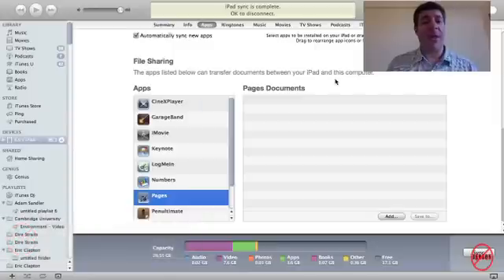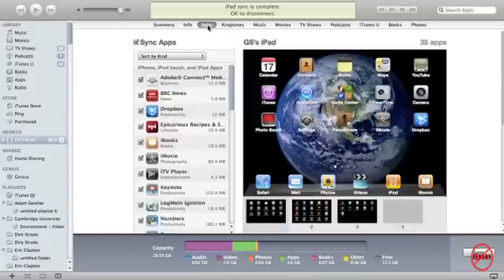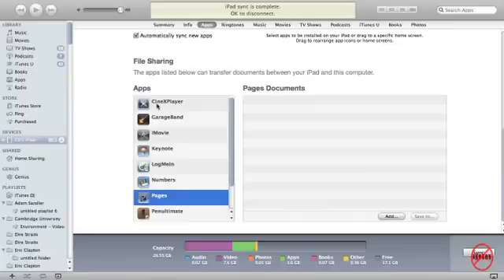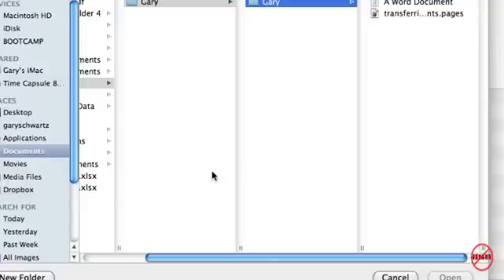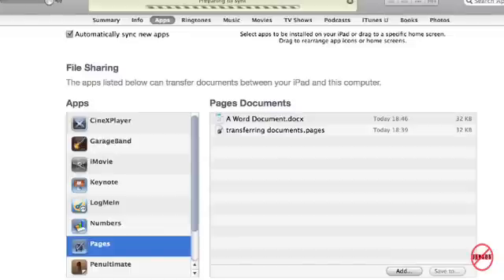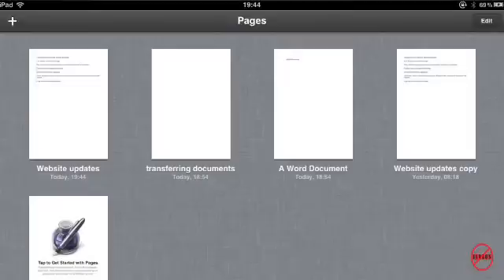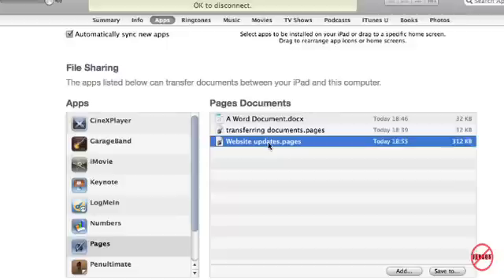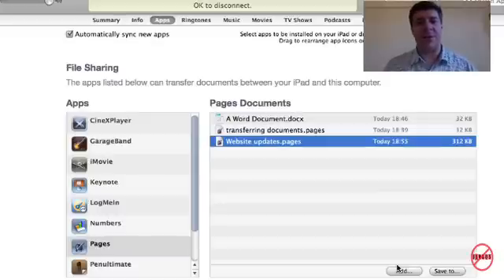Moving Documents and Files from Computer to iPad or iPhones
If you have an iPad or iPhone you might want to move files from it to a computer or from a computer to the iPad or iPhone. This is particularly useful for apps like Pages, Numbers and Keynote. Files that are in Word or Excel on your computer, either PC or Mac will also convert to the Pages or Numbers format so they can be read there too. There are other apps that need to have files moved back and forth. In this video tutorial by Gary Schwartz he shows you how.